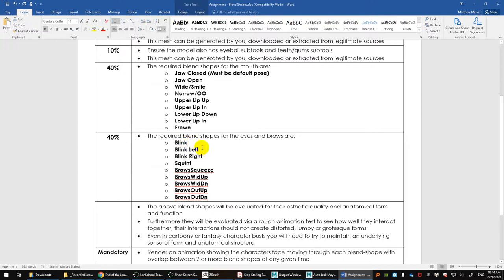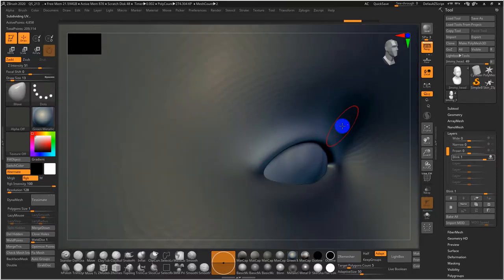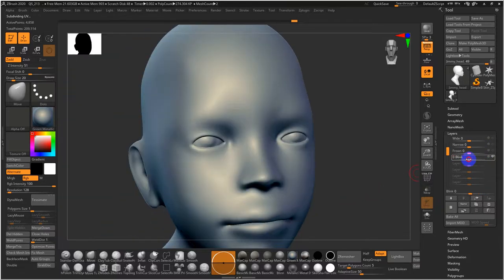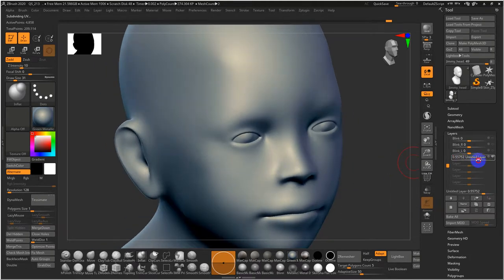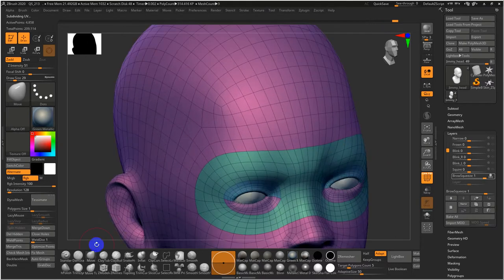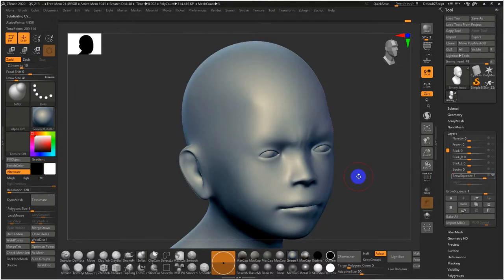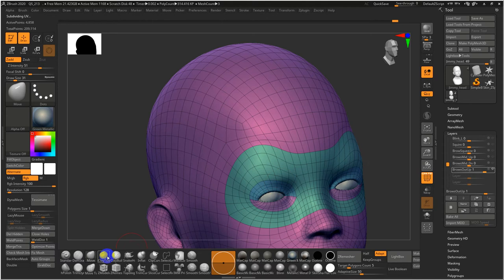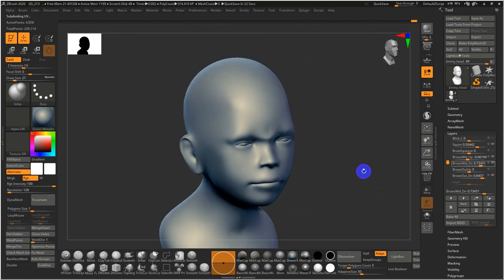3. Creating Eye and Brow Blend Shapes